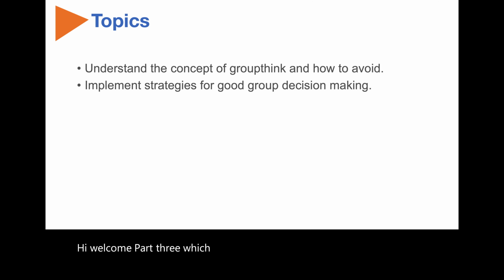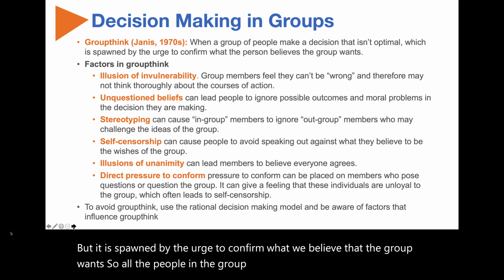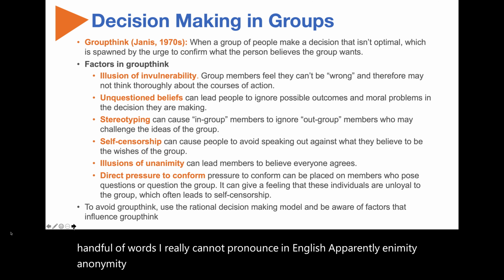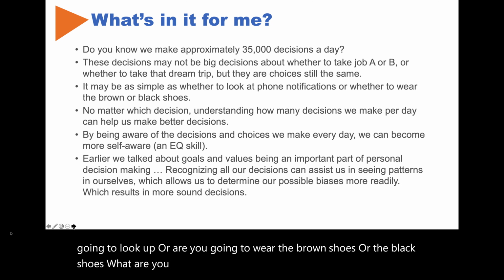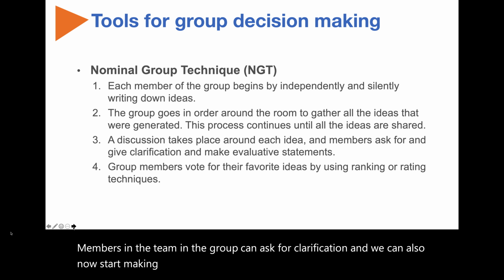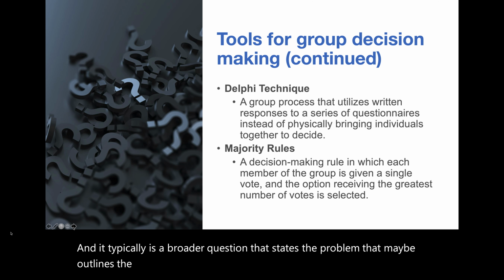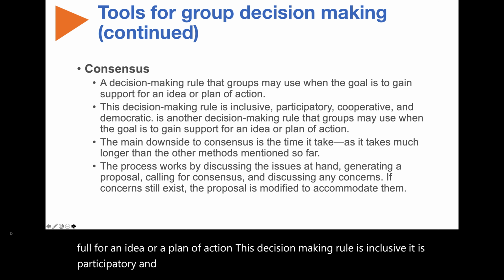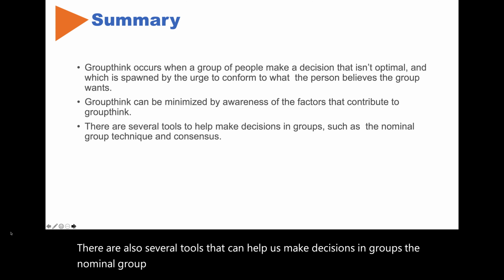Human Relations: Groupthink and how to avoid it. Strategies for good group decision making.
Groupthink occurs when a group of people make a decision that isn’t optimal, and which is spawned by the urge to conform to what  the person believes the group wants.
Groupthink can be minimized by awareness of the factors that contribute to groupthink.
There are several tools to help make decisions in groups, such as  the nominal group technique, delphi technique, majority rules, and consensus.